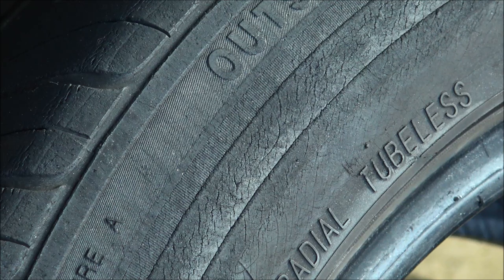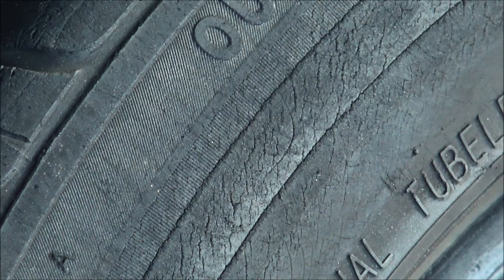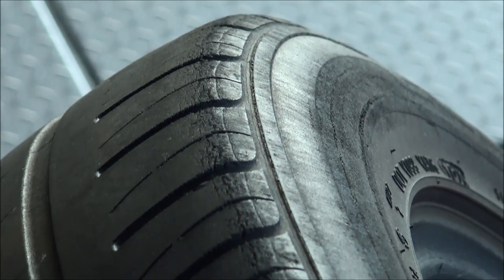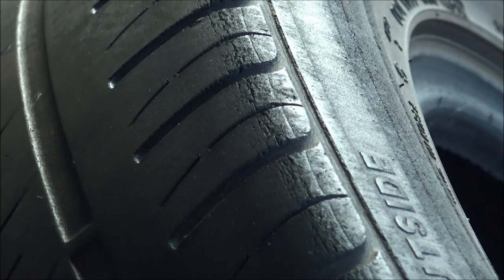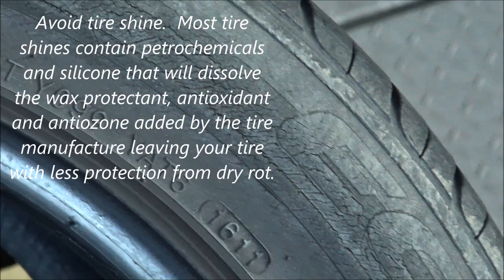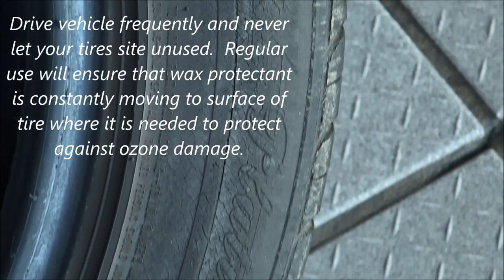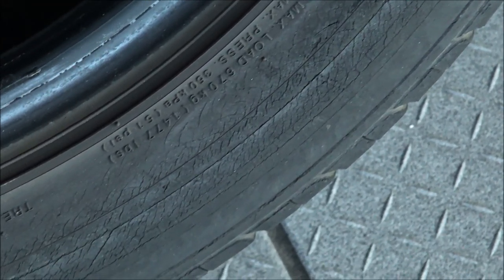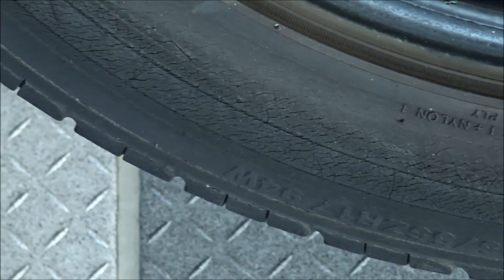Are Your Tires Rotting? Dangerous Dry Rot And How To Avoid It Explained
Let's take a look at a common safety issue with one of the most important components of your vehicle - Tire Dry Rot.

Rubber breaks down over time and your tires are always exposed to harsh elements like atmosphere, sun damage, etc. Your tires are always fluctuating between extreme temperatures - this heating and cooling causing the rubber to get hard and crack.
Tires should be replaced once visible dry rot becomes apparent.
Tire manufacturers recommend replacing tires at 6 year intervals even if substantial tread depth remains.